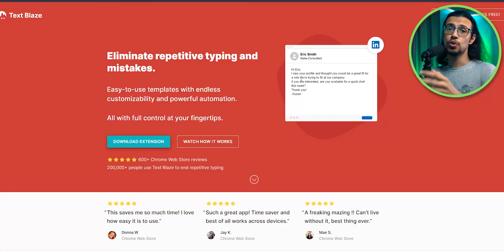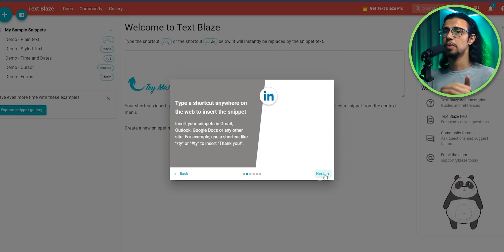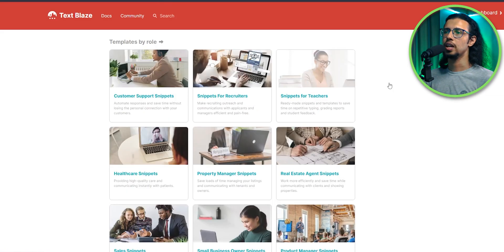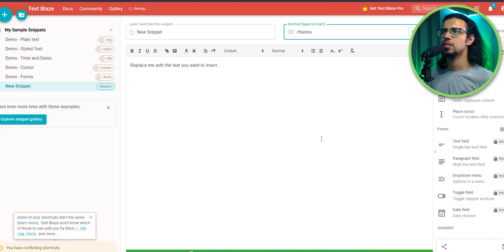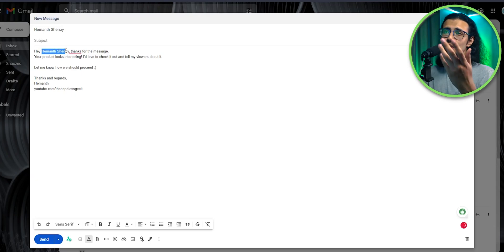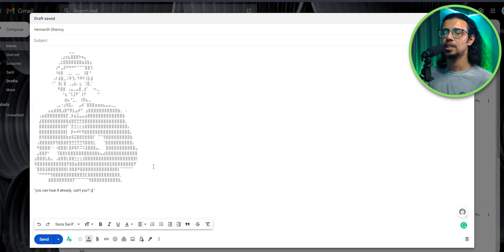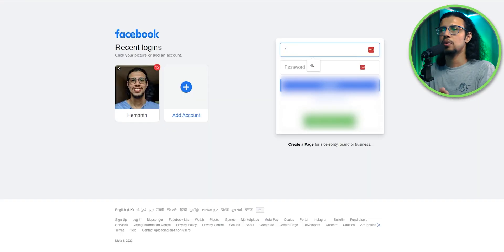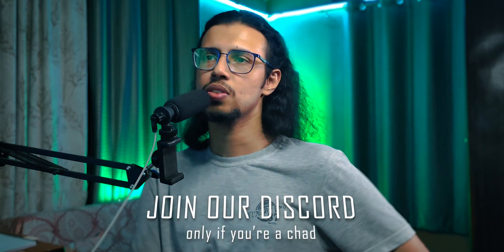You NEED this Free Productivity Tool!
TextBlaze browser extension allows you to automate a lot of repetitive emails and typing work using simple commands.

The Video Gear I use:
1. Camera: my phone :)
2. Wide-angle Lens
3. Primary Tripod
4. Flexible Tripod
5. Main Video Light
6. Background RGB Lights
7. Light holder
8. Microphone
9a. Mic holder arm
9b. Secondary Mic holder
10. USB Ring Light
Cheers!